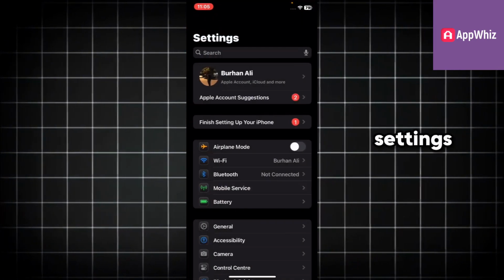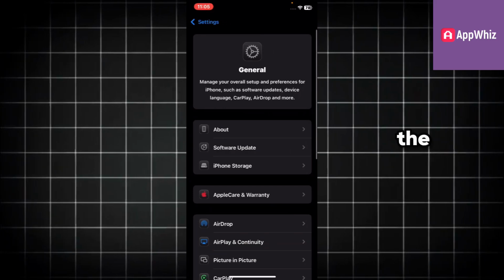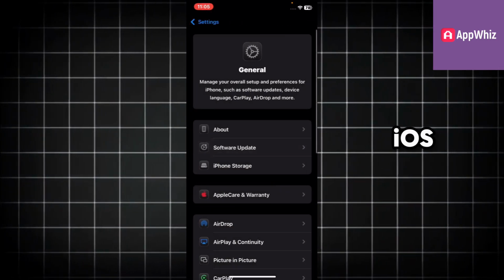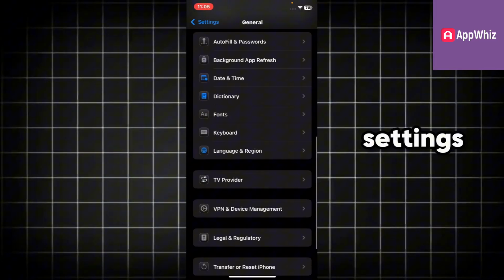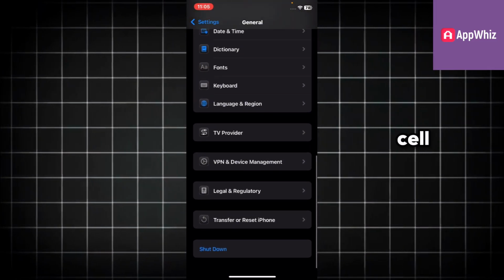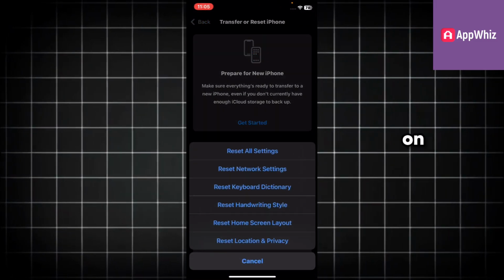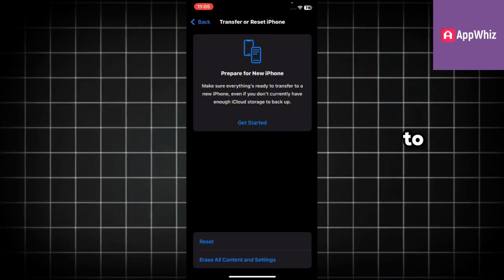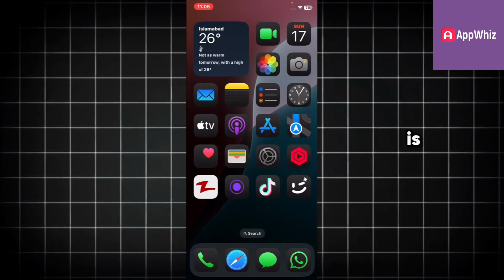How to Fix Unable to Use Network on iPhone | Update Required to Use Network | 2025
Are you facing the error “Unable to Use Network – Update Required to Use Cellular Network on iPhone” in 2025? In this video, I’ll guide you step by step on how to fix this issue easily. Whether your iPhone is showing a network error, SIM not working, or asking for an update, follow these simple solutions to get your mobile data and calls working again.

📱 Works for iPhone 11, 12, 13, 14, 15, and newer iOS versions in 2025.